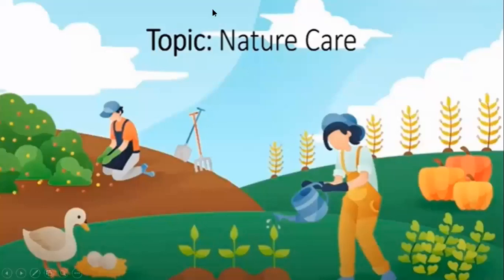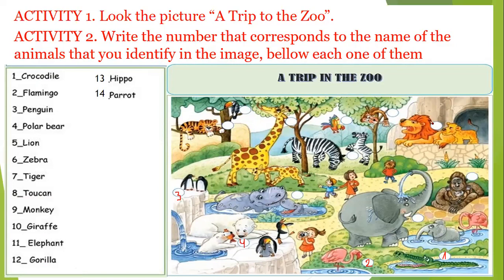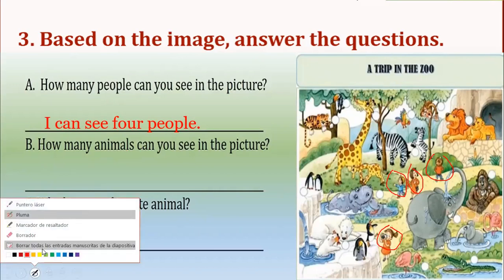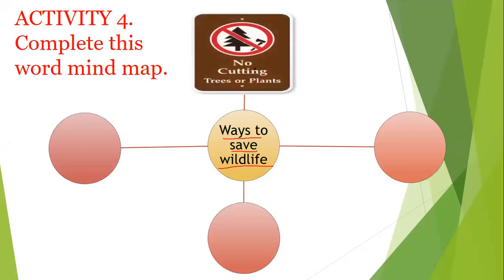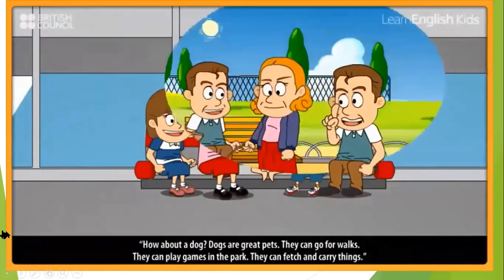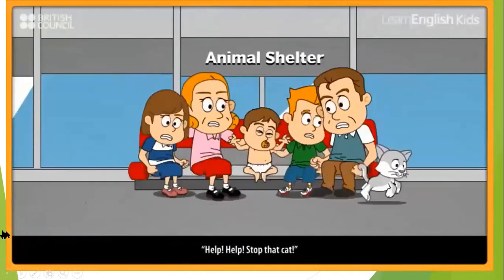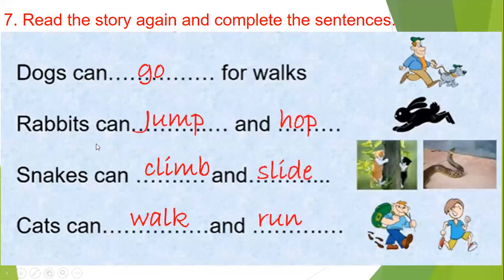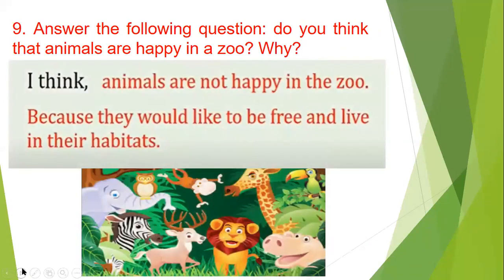SEMANA 6 - NATURE CARE - SUBNIVEL 6